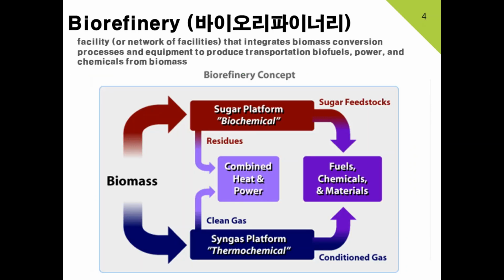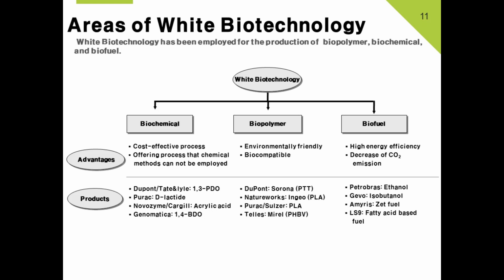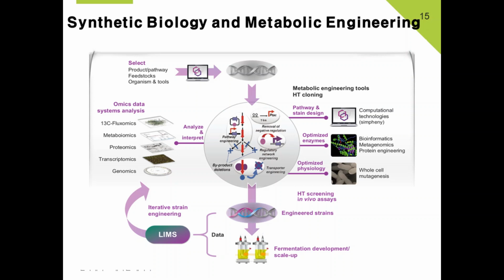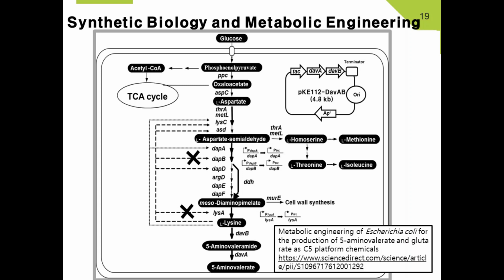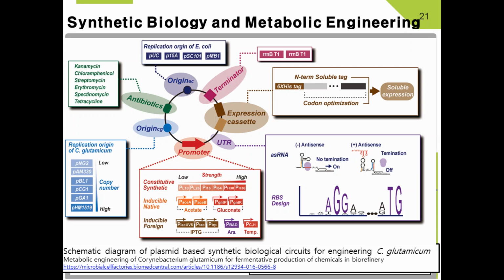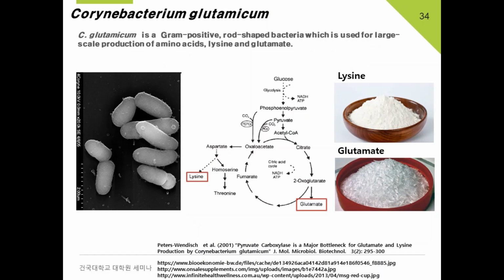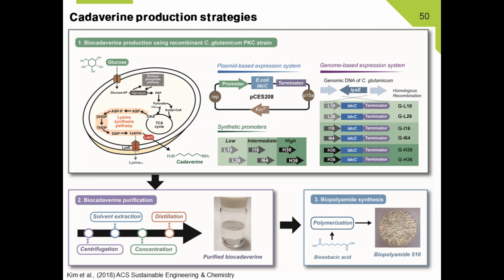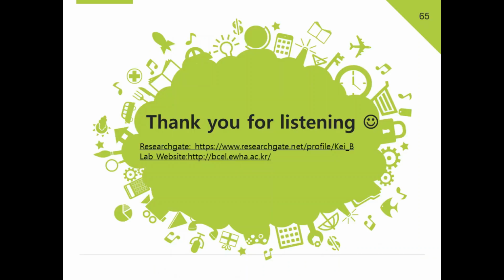MCC International Webinar Series - July 25, 2020 (Episode 2)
The MCC International Webinar Series is a joint project of the MCC Office of the Vice President for External Affairs and the MCC Institute of Arts, Sciences, and Teacher Education.